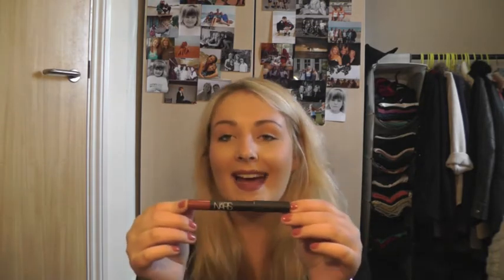February Favourites 2013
Hey guys, I hope you enjoy my first ever favourites video! Comment and let me know if you do!! Lots of love. xxx